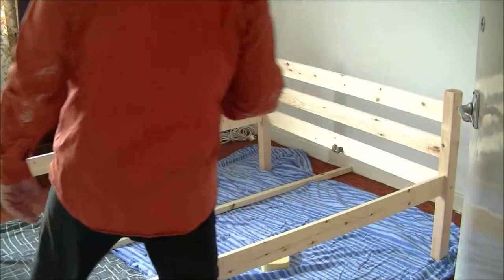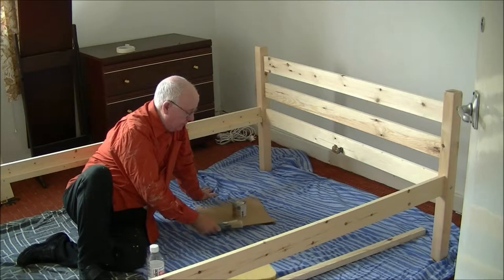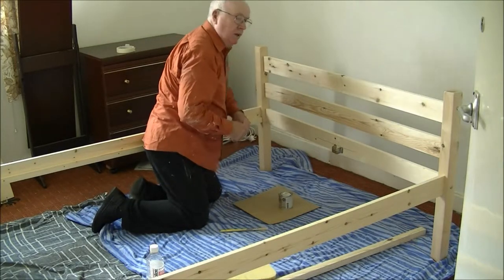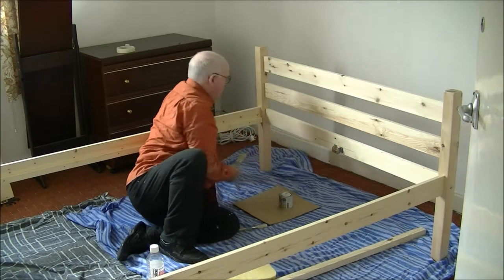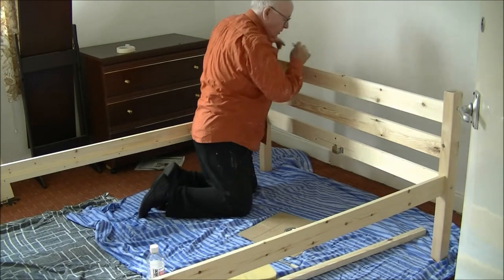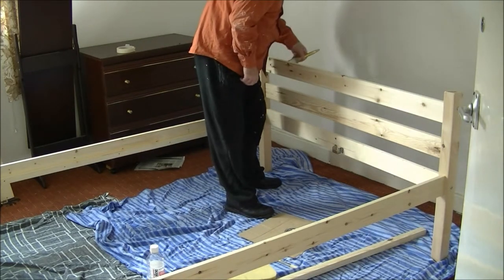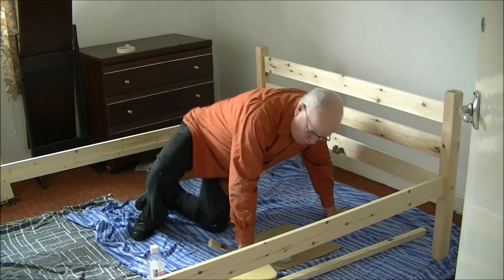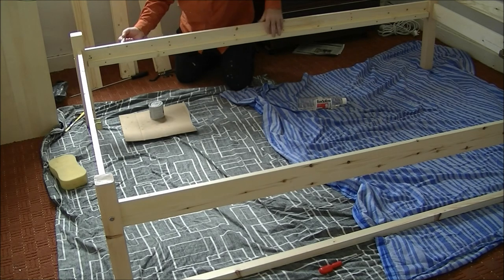Assemble pine wood bedframe (4)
buskerharmony-youtube